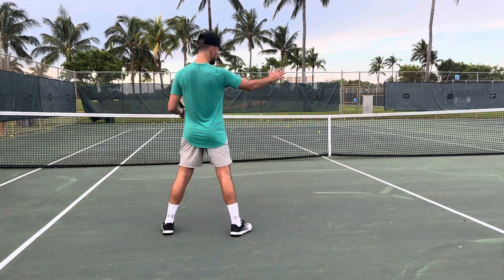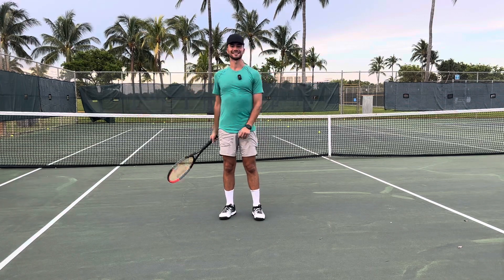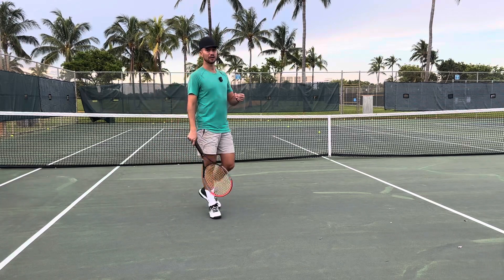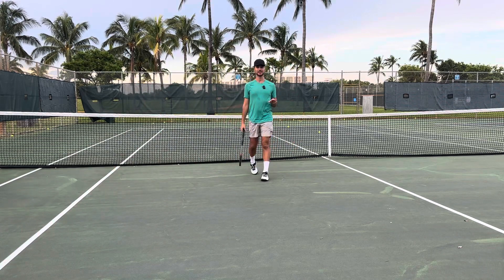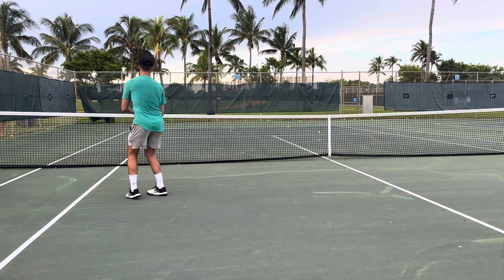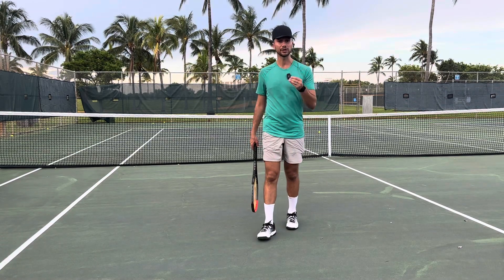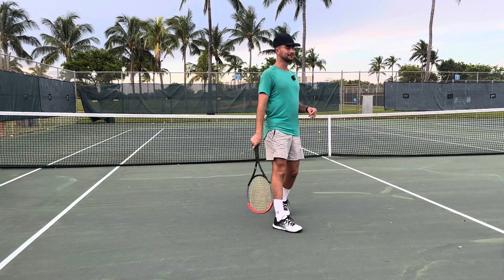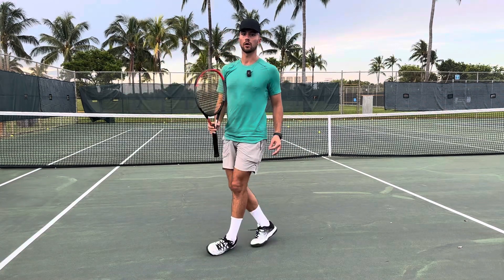How To Get To 5x More Volleys At Net